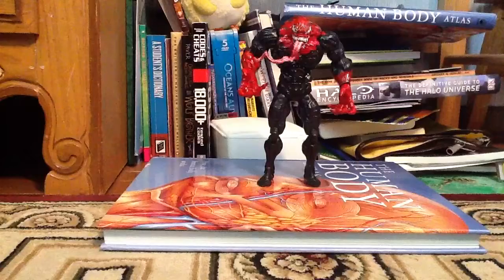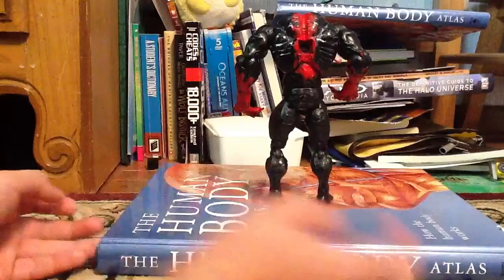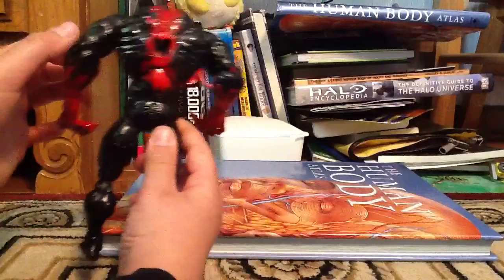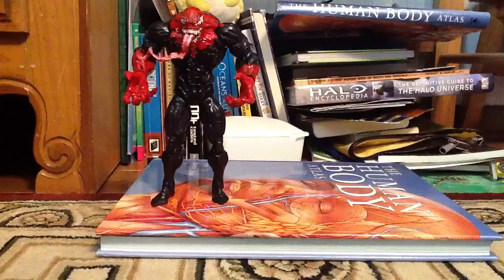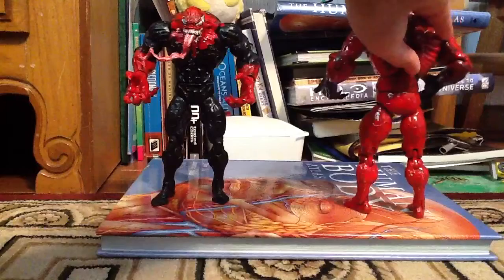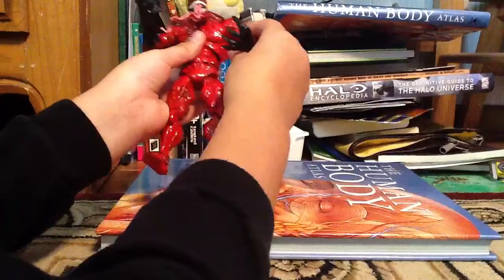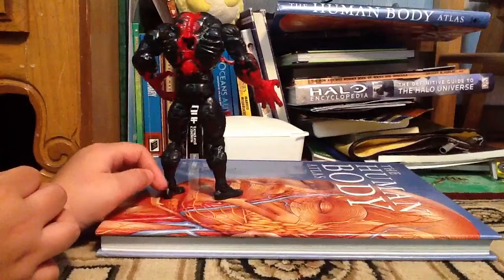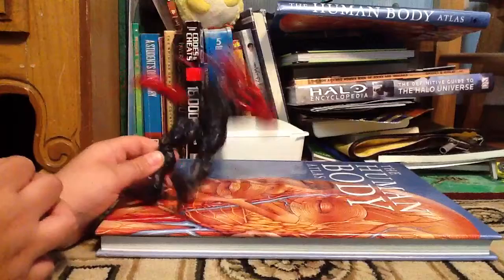Custom web of shadows symbiote